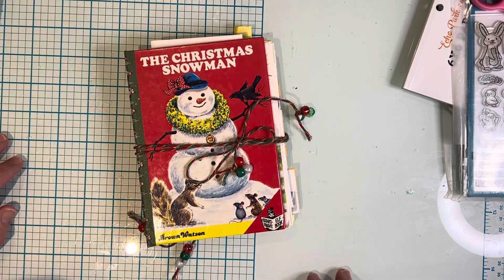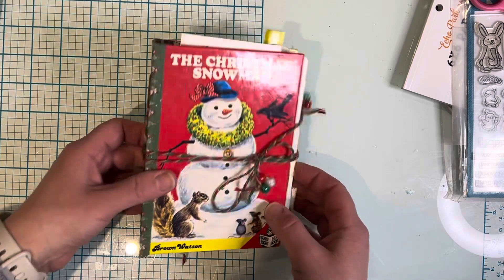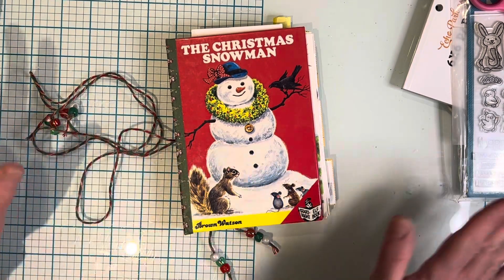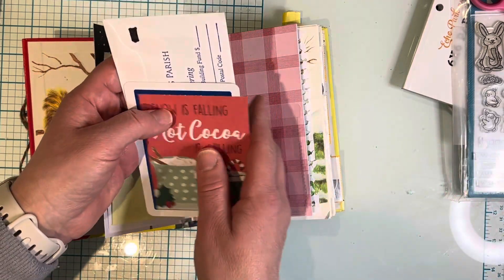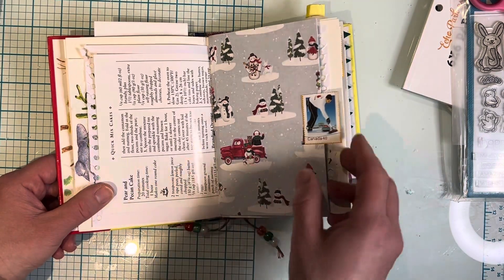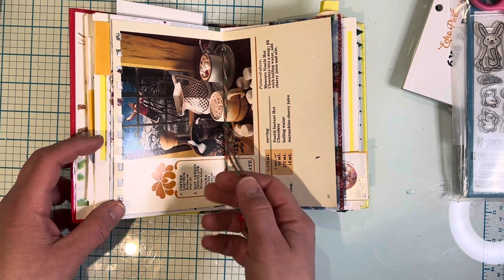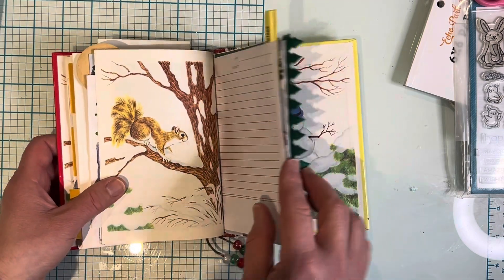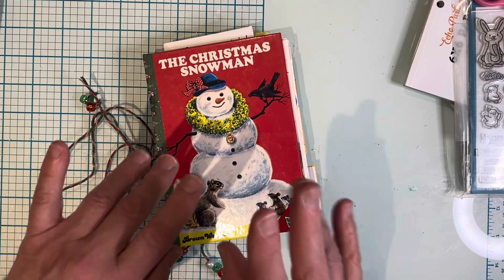Yes another fun snowman junk journal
I’m still making some winter themed junk journal and this one is cute!